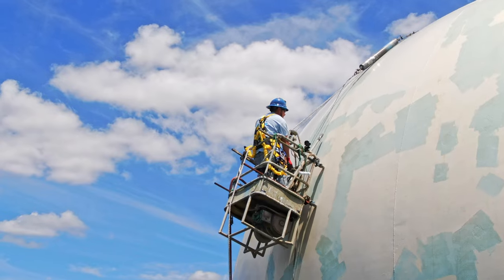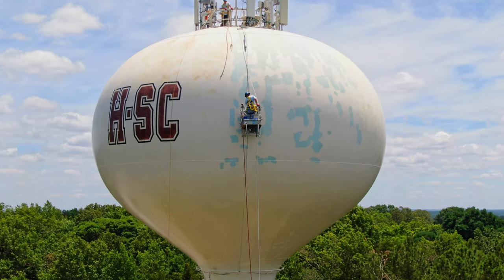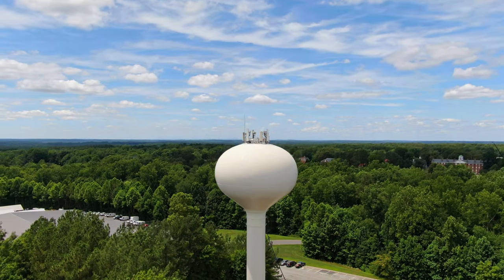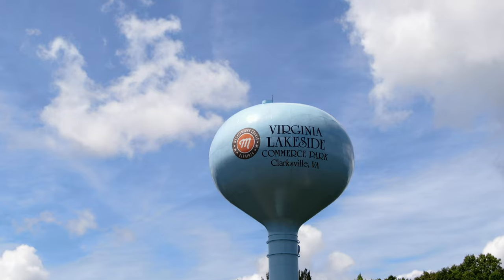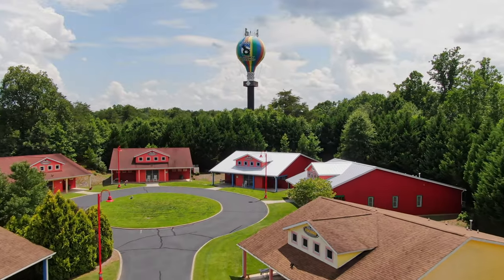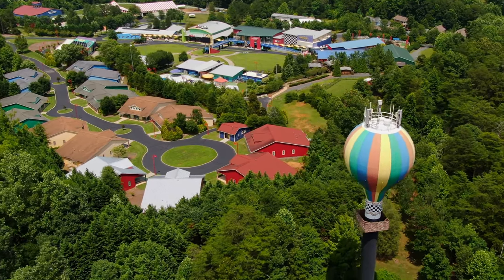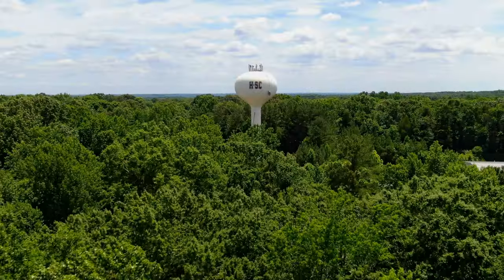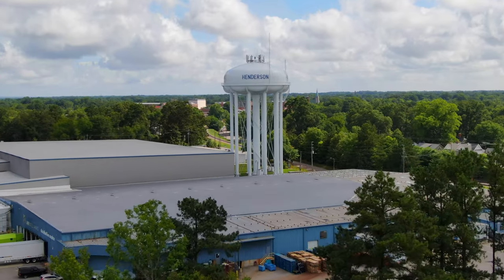Coating and Protecting Water Tanks - Southern Corrosion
Professional and expert coatings of a water tank with regular applications of epoxy and poly maintains the integrity and aesthetics of the tank. Southern Corrosion are experts at coating and protecting water tower tanks to extend the useful lifespan by decades and more.